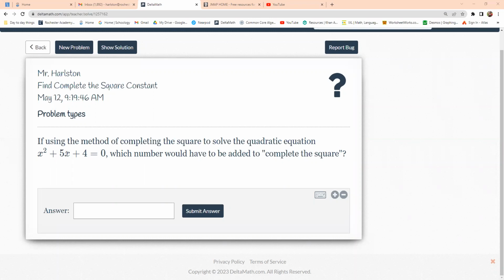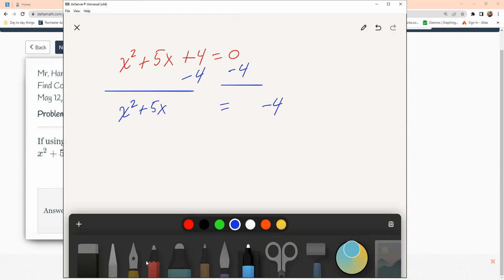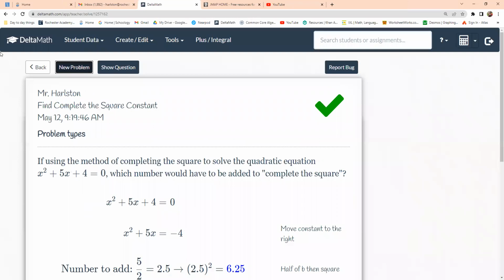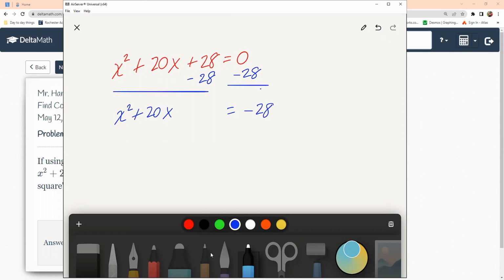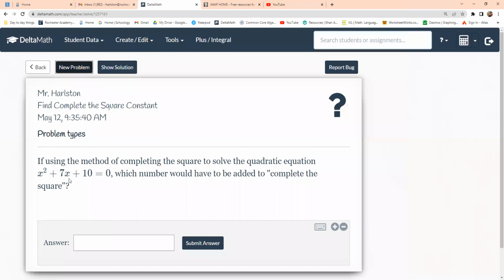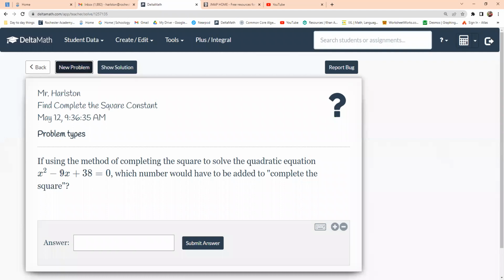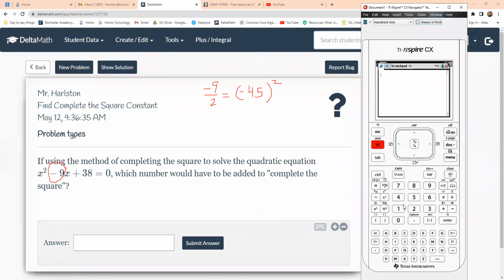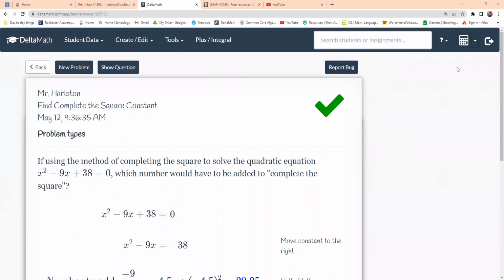Adding a Constant to Make a Perfect Trinomial Delta Math